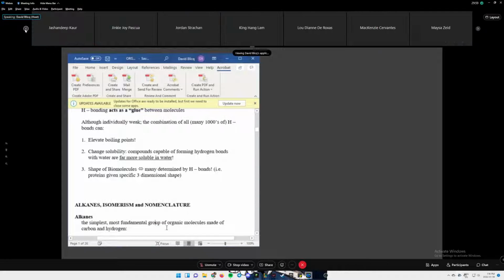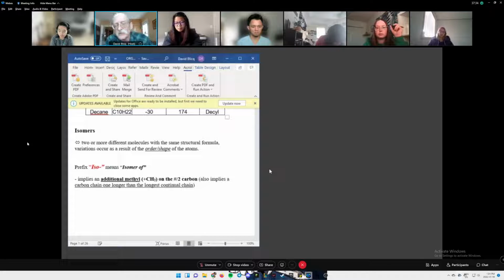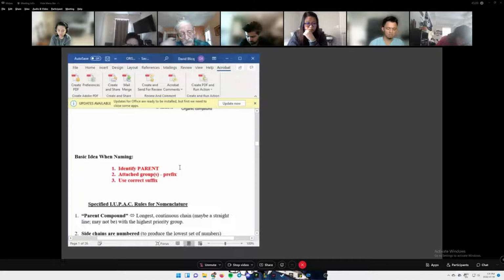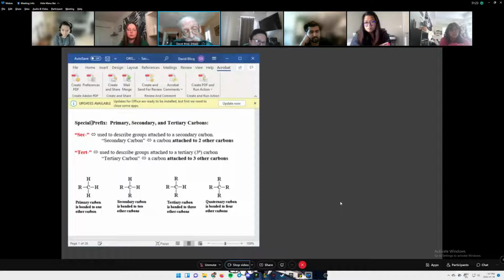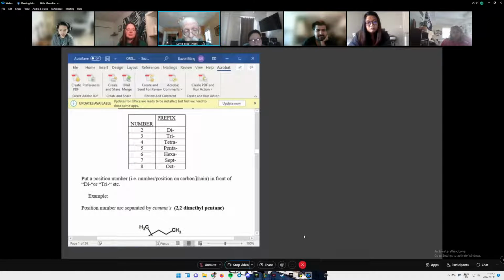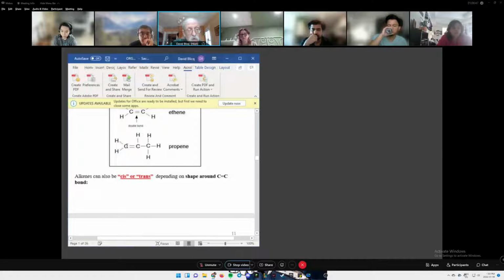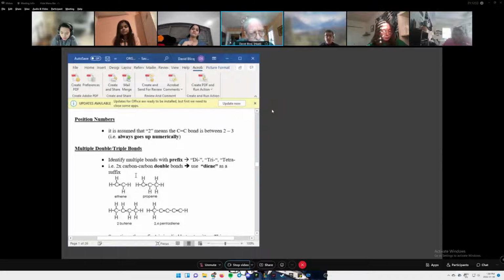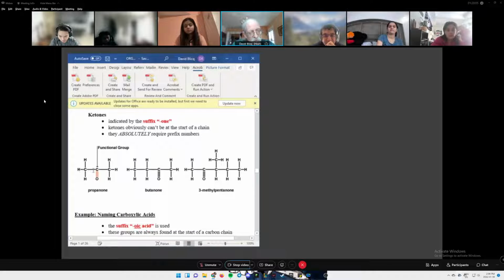CARBON BONDING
organic chem class w david